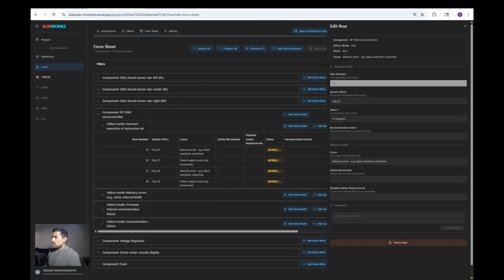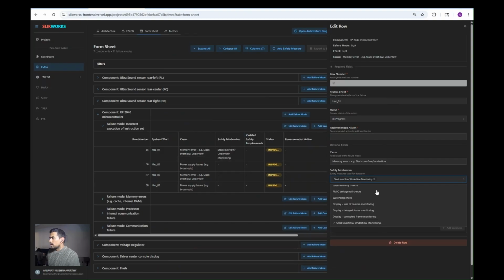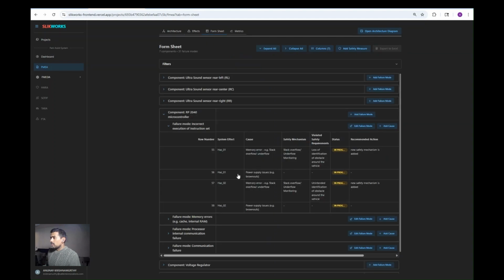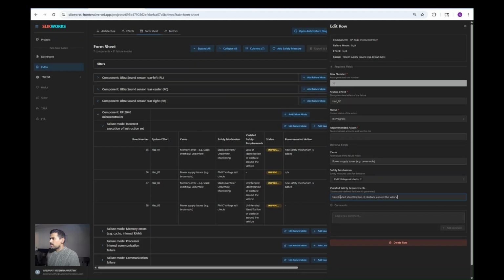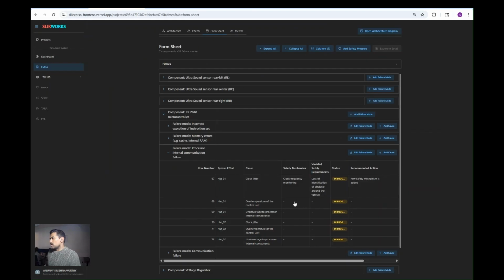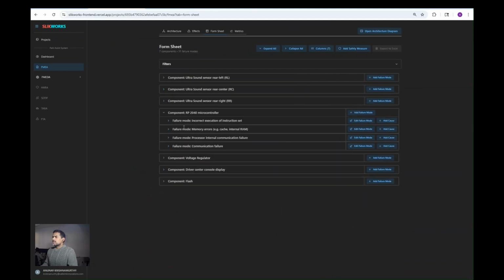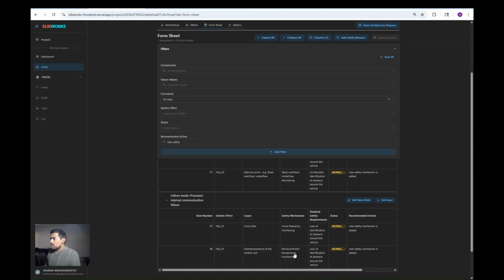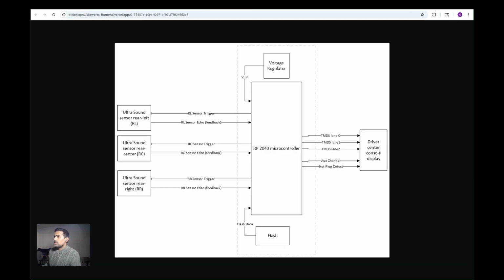FMEA for Park Assist system using SLIKWORKS - Part 2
In this video, we continue the FMEA for a Park Assist system by reviewing failure modes and identifying missing safety mechanisms using SLIKWORKS. The focus is on analyzing causes, checking existing safety measures, and adding new ones directly within the FMEA form sheet.

We start by reviewing the failure mode incorrect execution of instruction set with causes such as memory errors. Existing safety mechanisms like flash memory checks are evaluated, and gaps such as missing stack overflow or underflow monitoring are identified.

The video demonstrates how to:

Review failure modes and their associated causes
Check whether existing safety mechanisms are sufficient
Add new safety mechanisms directly in the form sheet
Link new safety mechanisms to violated safety requirements
Mark recommended actions when new safety measures are required

Examples covered include:

Adding stack overflow and underflow monitoring for memory-related failures
Evaluating power supply related causes using voltage rail monitoring
Adding clock frequency monitoring for internal communication failures
Adding microcontroller temperature monitoring for overtemperature conditions

We also show how filtering can be used to quickly identify:
Rows where new safety mechanisms were added
Failure modes marked as “in review”
Open actions that still require attention

Finally, the video touches on metrics and explains why severity, occurrence, and detectability metrics are not shown in this example, as they were not part of the selected template.

This walkthrough shows how AI-powered FMEA software can be used to iteratively improve safety coverage for automotive Park Assist systems, while keeping the workflow structured, traceable, and easy to review. The same approach can be applied to robotic and embedded systems using similar sensor-based architectures.

🕒 Video Chapters

00:00 Reviewing instruction set execution failures
00:09 Evaluating existing safety mechanisms
00:28 Adding stack overflow and underflow monitoring
01:48 Linking new safety mechanisms to requirements
02:39 Evaluating power supply related causes
03:59 Adding clock frequency monitoring
05:24 Adding temperature monitoring
06:48 Filtering new safety mechanisms
08:04 Metrics overview and wrap-up